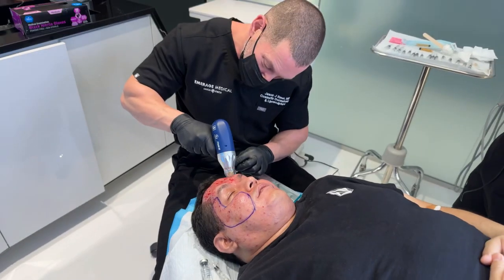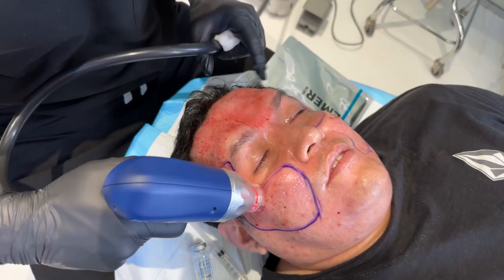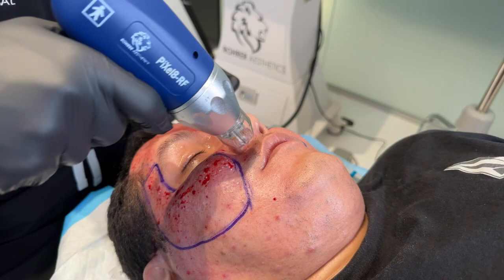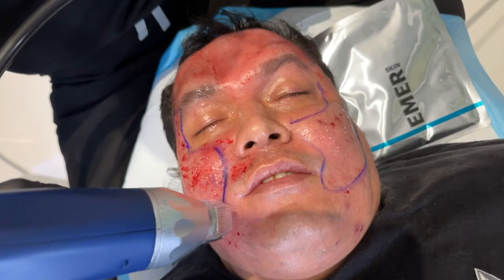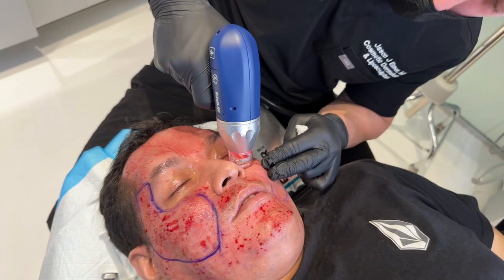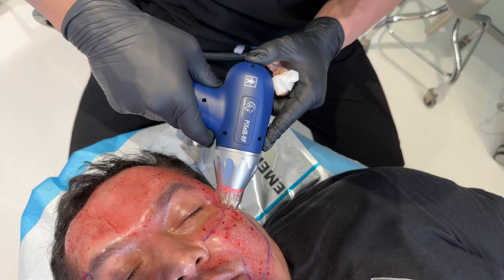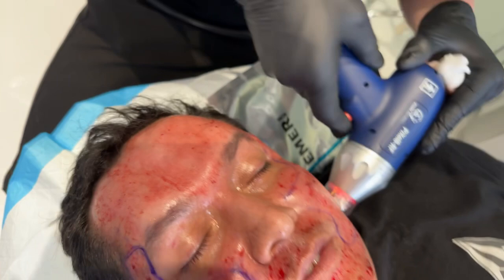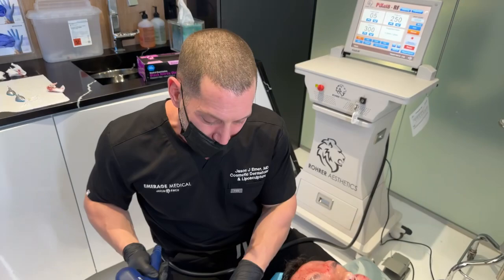ROHRER-ING ACNE SCAR RESULTS WITH PIXEL 8 RF BY ROHRER | Dr. Jason Emer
Unleash the power of advanced skincare with Pixel 8 Radio-Frequency Microneedling! This cutting-edge treatment combines the benefits of microneedling and radio-frequency technology to revitalize your skin like never before. Experience the magic of tiny, ultra-fine needles creating microscopic channels while delivering controlled radio-frequency energy deep into the skin. The result? Stimulated collagen production, improved skin texture, and reduced signs of aging such as fine lines and wrinkles. Let Pixel 8 work its wonders, enhancing skin elasticity and promoting a youthful, radiant complexion. Reveal a smoother, rejuvenated you with this non-invasive, highly effective procedure. Embrace the transformative power of Pixel 8 and say hello to skin that truly glows from within.